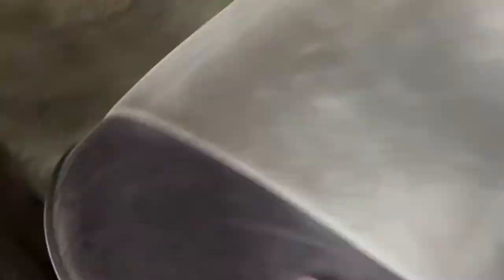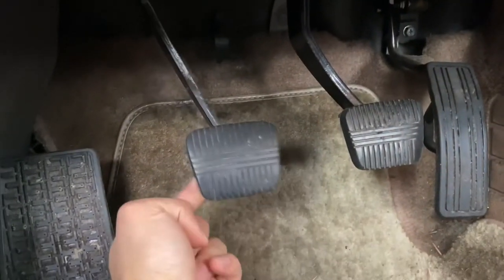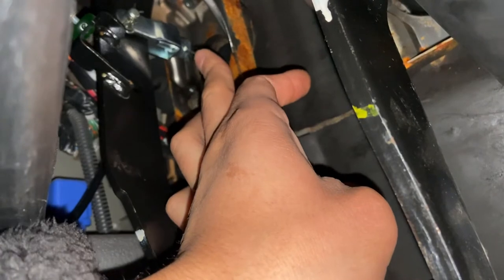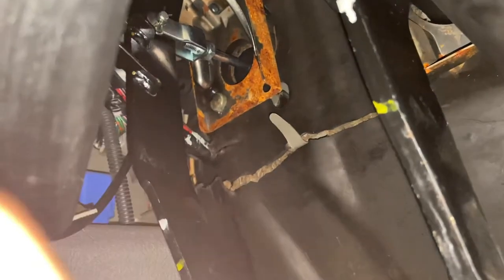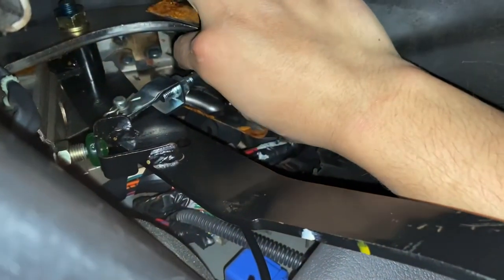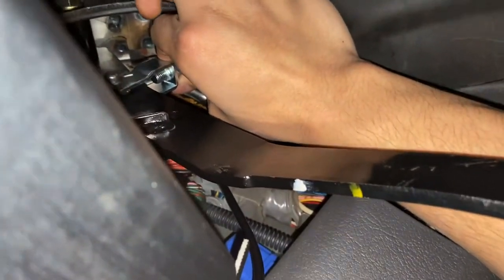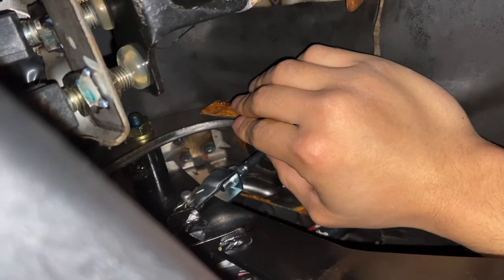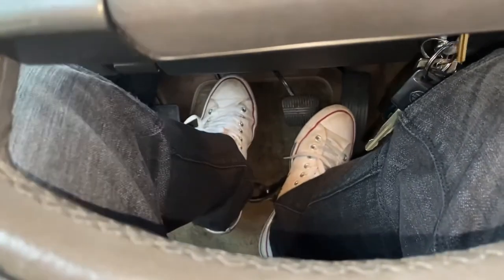Clutch pedal adjustment on z31 300zx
Whats up guys!! Just gonna show you how we adjusted the clutch pedal because after we bled the clutch it still felt a little loose so we found out the solution!